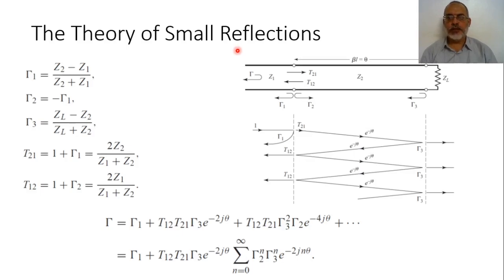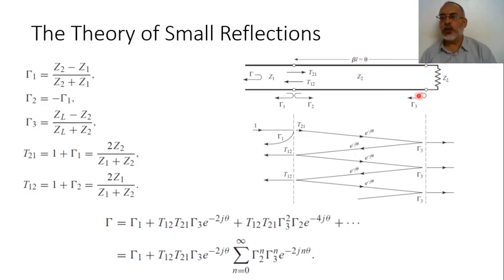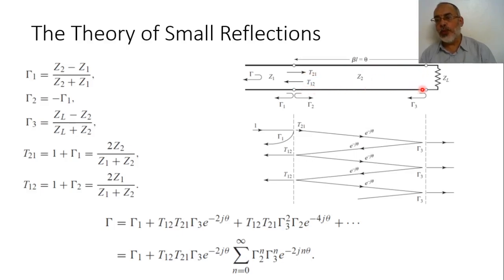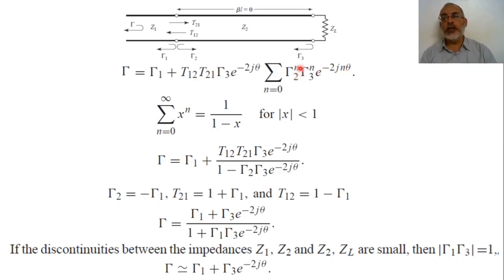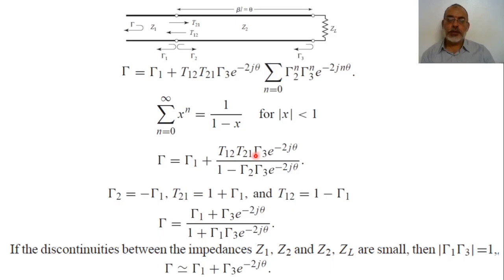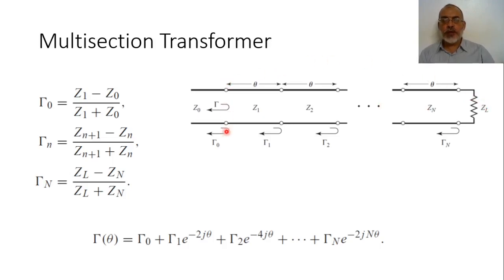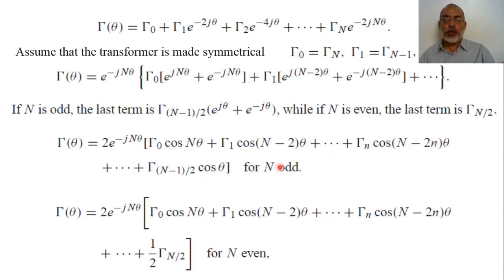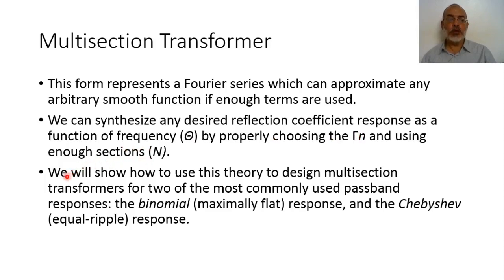Chapter05 12 Theory of Small Reflections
In this video we present the theory of small reflections as an introduction to multisection transformer.